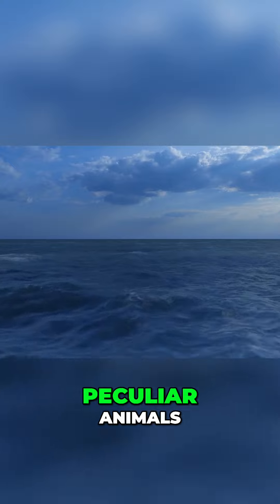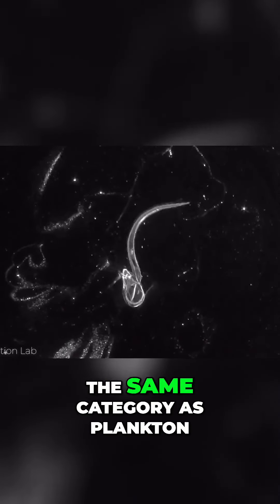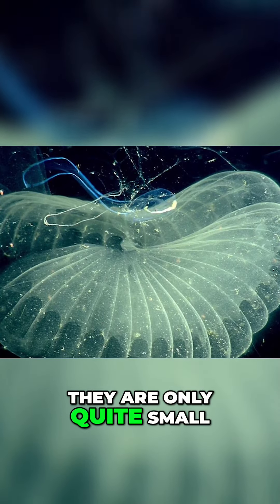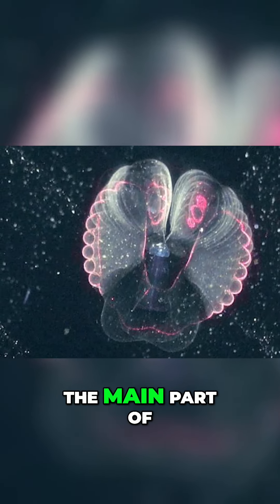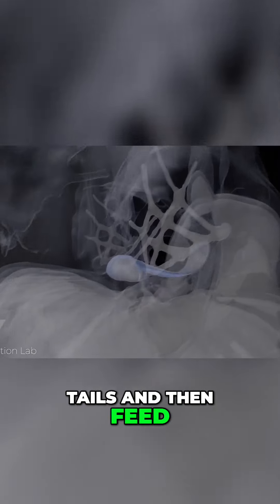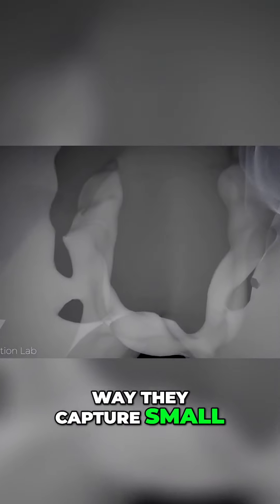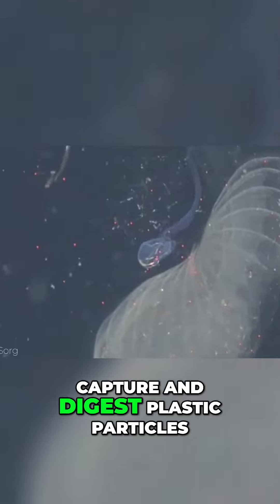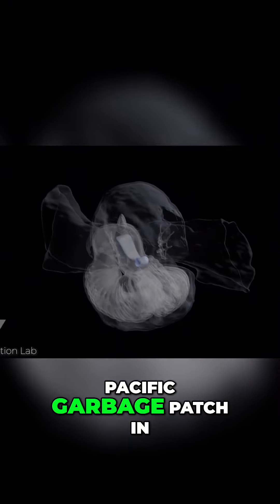Giant Larvaceans Nature's Plastic Eating Heroes!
🌊 Unveiling the Giant Larvacean: Nature's Peculiar Ocean Cleaner! 🐠🌿

Journey with us to the mysterious depths of the ocean to discover the fascinating world of the giant larvacean! Despite their name, these tiny tunicates, akin to plankton, are no larger than your pinky finger. Residing in the deepest parts of the ocean's water column, they may look like tadpoles, but their role in the marine ecosystem is nothing short of extraordinary.

Learn how these bizarre creatures construct a cellulose "house" around their bodies for protection, and create intricate filter structures to capture food as they pump water through with their tails. As essential players in the oceanic food web, giant larvaceans help sustain larger marine life by processing small particulates.

But their importance doesn't stop there! In recent years, giant larvaceans have shown a remarkable ability to capture and digest plastic, addressing one of the greatest environmental threats in our oceans. Discover how these small yet mighty creatures are making a big impact on ocean health.